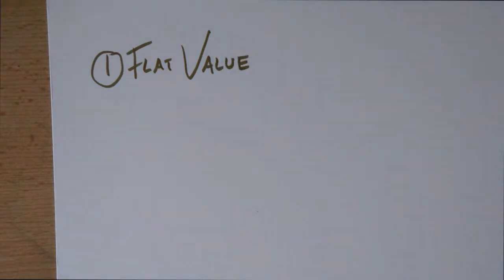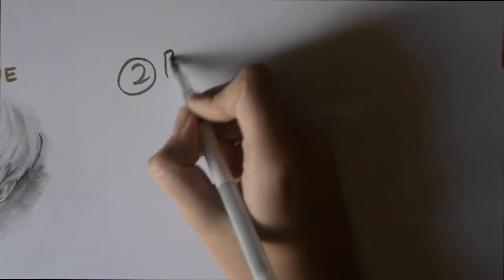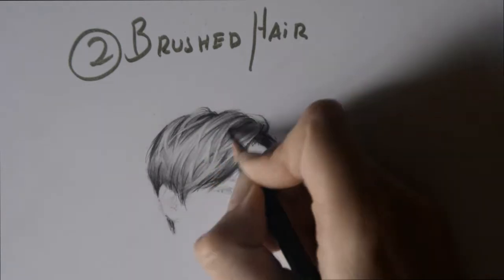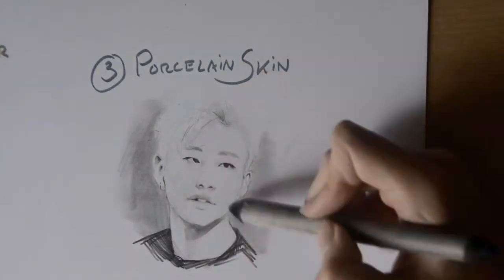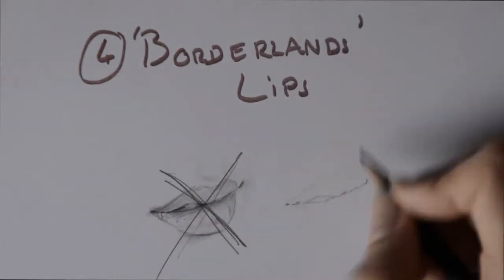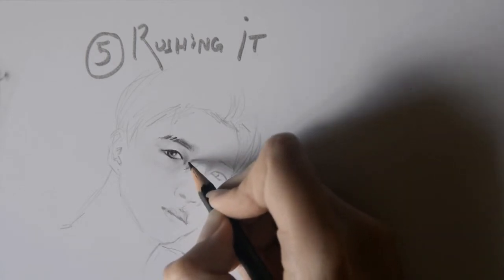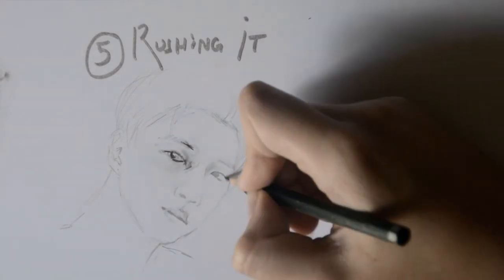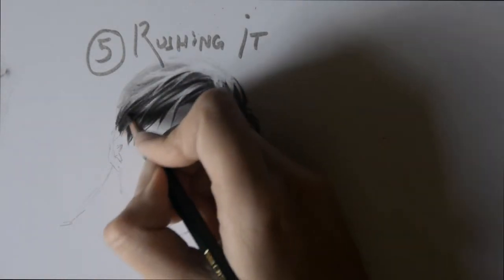5 Things to avoid when drawing realistic with pencils (Voice over)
I made another video because people often ask me for tips on drawing realistically and I think these are the things I commonly tell them.
I hope I don't talk too mumbled and weird...I'm sorry haha.

Tools used:
- HB, 6B and 8B Faber-Castell graphite pencils
- pencil eraser by Koh-i-noor
- blending stumps
- 300mg paper by Color Copy (for color laser printing, but it's smooth so perfect for me)

Music in the background:
Dawn by Needle&Gem (Eric You)
Take care of you by Giriboy

If you want to see more of my art, you can check out either.